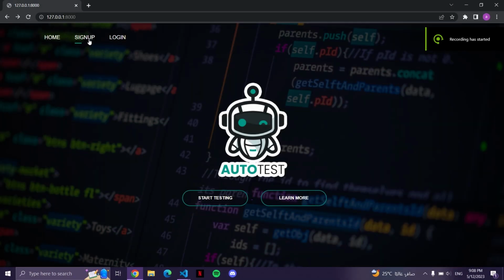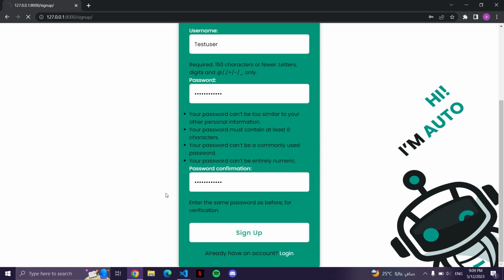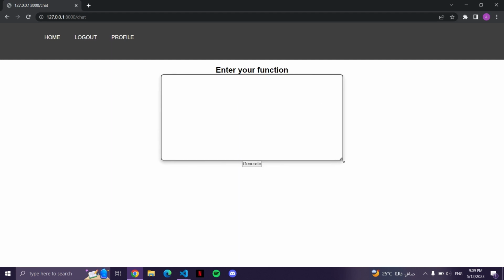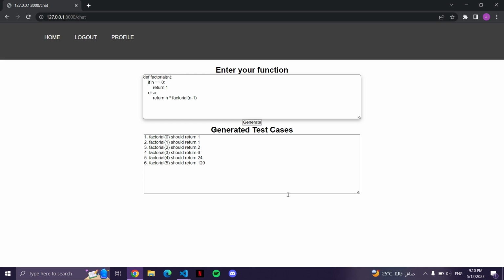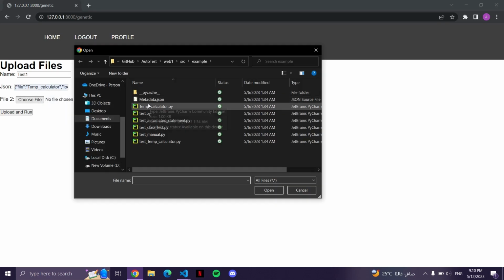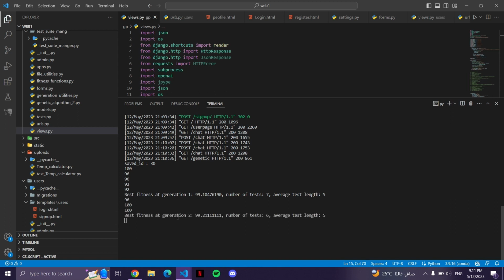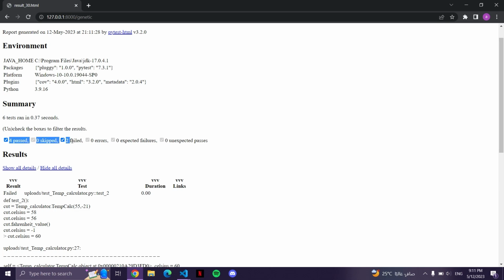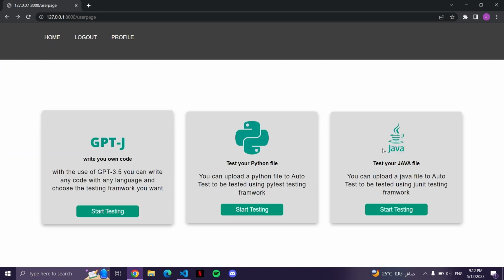Automatic Test Case Generation for OOP